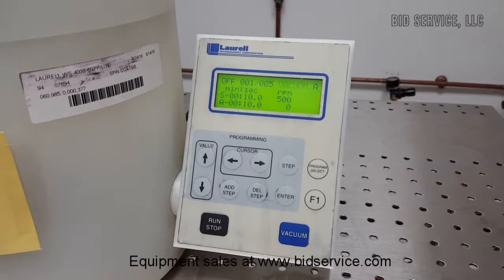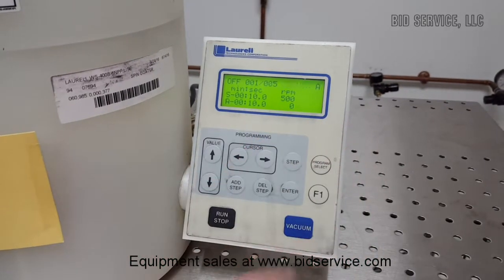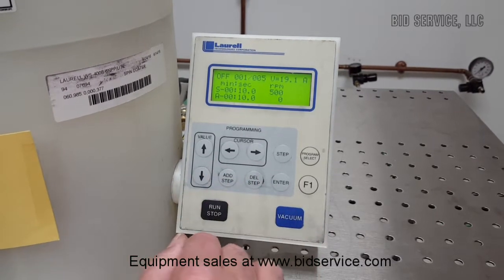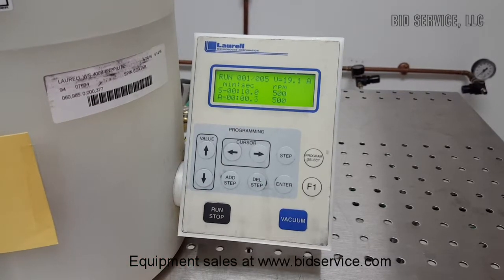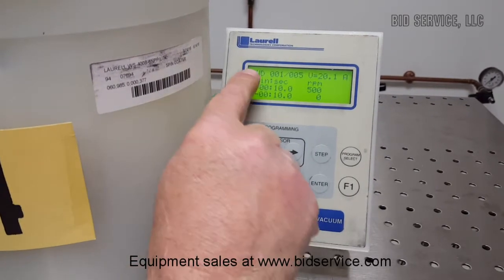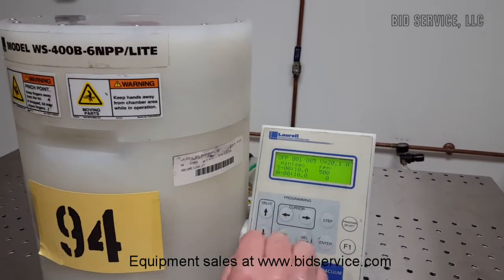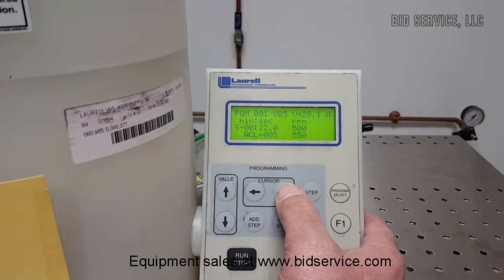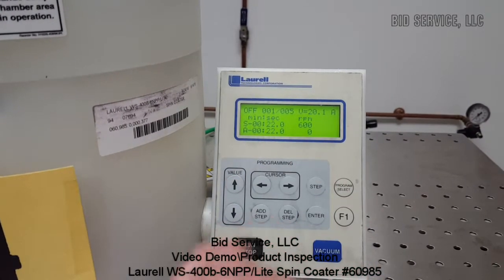Laurell WS 400B-6NPP/Lite Spin Coater #60985